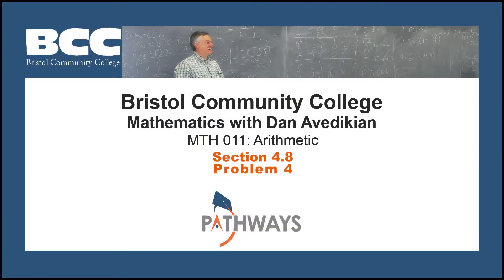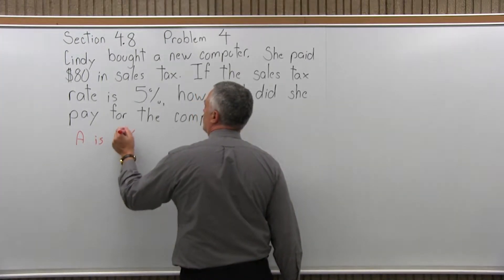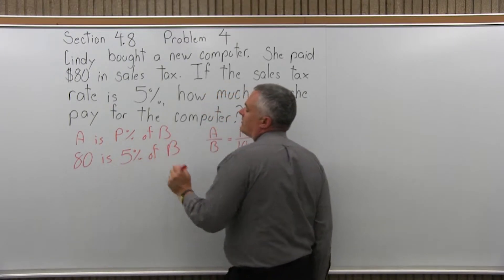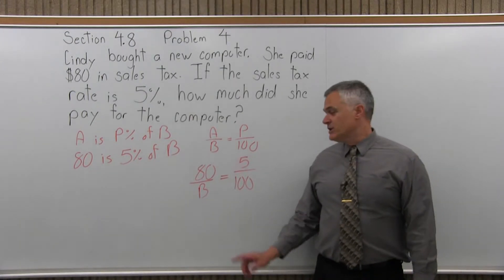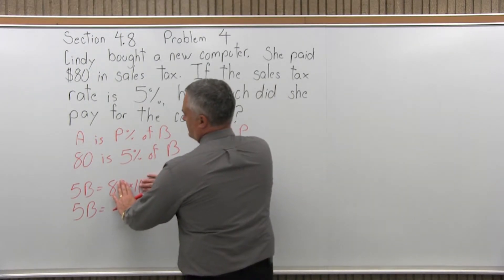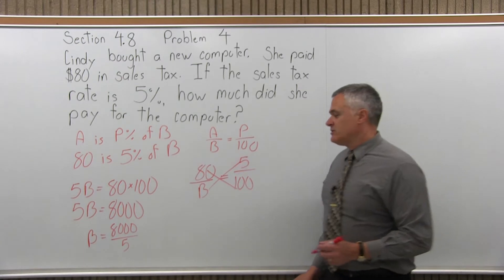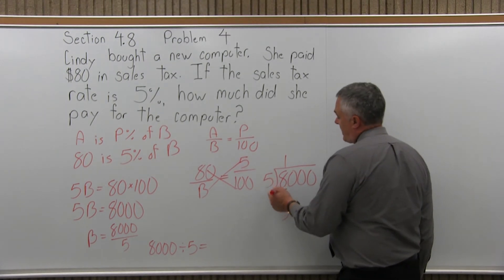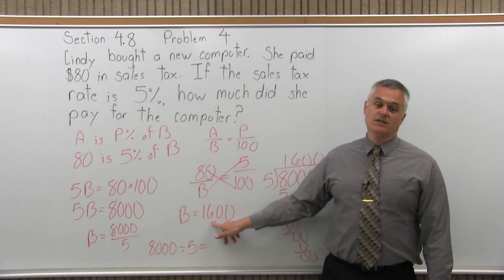MTH 011: Section 4.8 Problem 4 - Mathematics with Dan Avedikian